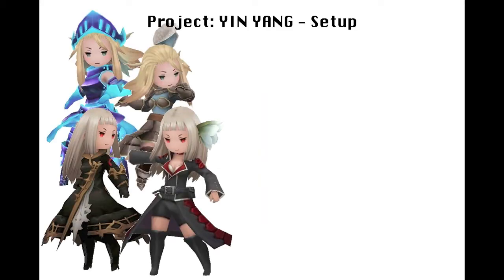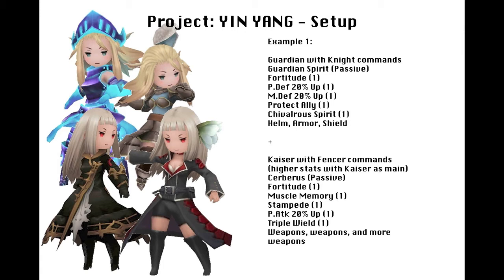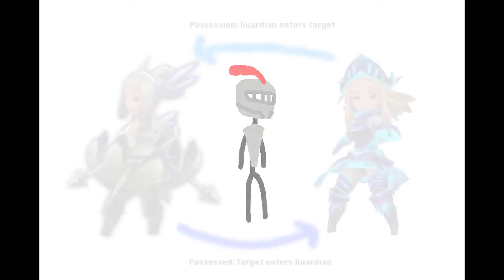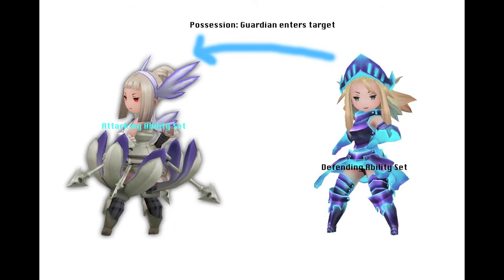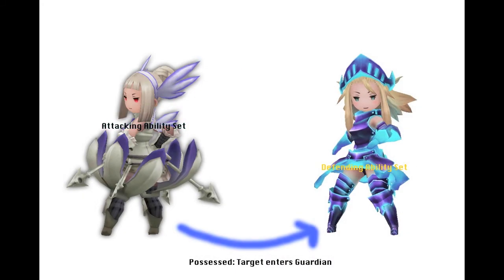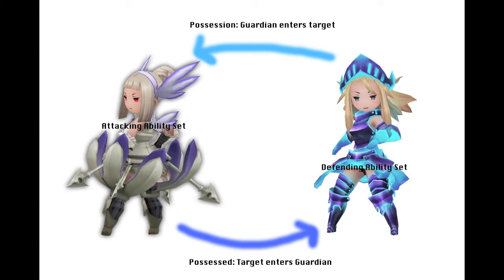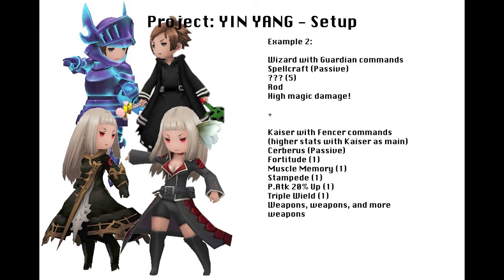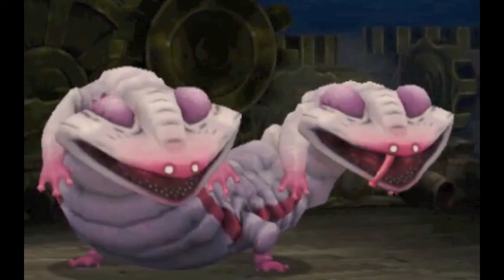Bravely Second: Project: YIN YANG (Custom Combo)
A new type of build, finally! Those double builds were getting boring.

Today, I introduce a new type of build for Bravely Second characters, which I like to call "Project: YIN YANG". It's kinda cool. Also the name was hidden in a code at the start of the Adventurer build video.